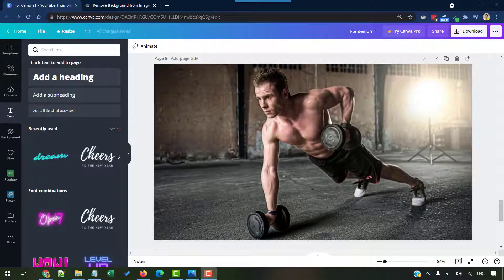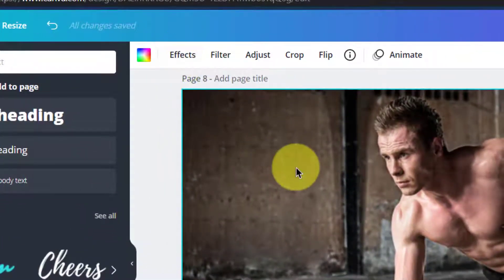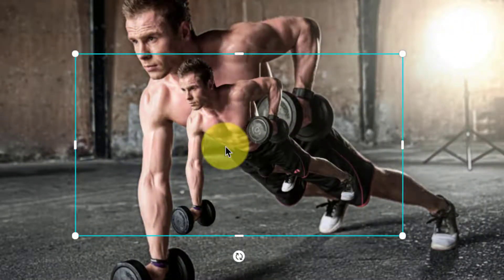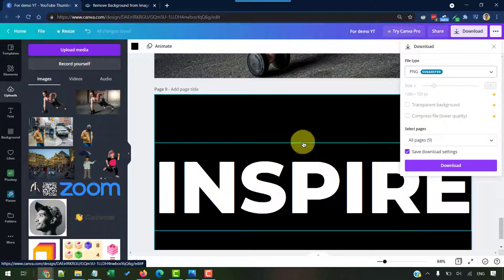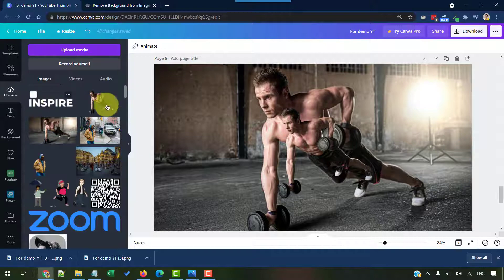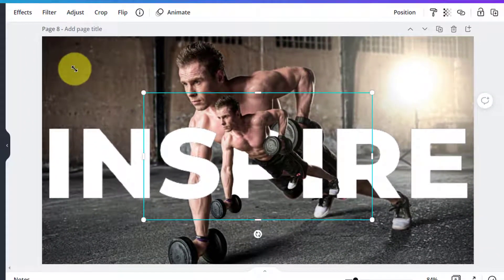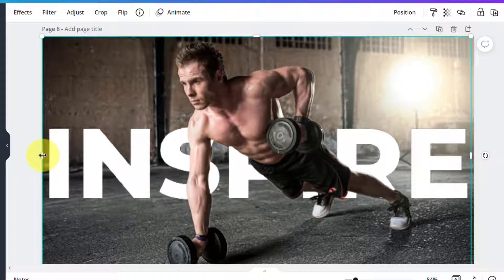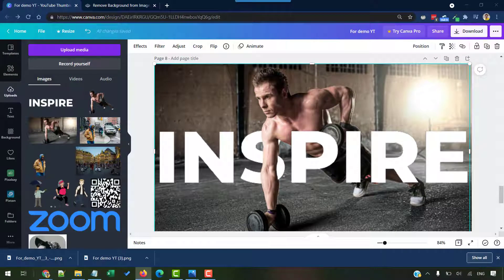How To Create 3D Effect In Canva (Free)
💡 Learn how to create 3d text effect in Canva by placing text through objects or between objects.

🔗 Tools I recommend:
Portable Hard disk for backup

Quality learning:
Learn from SkillShare: